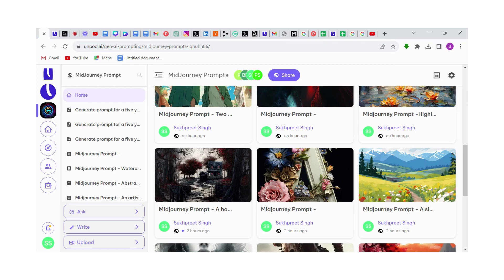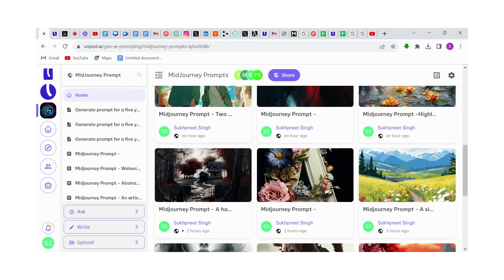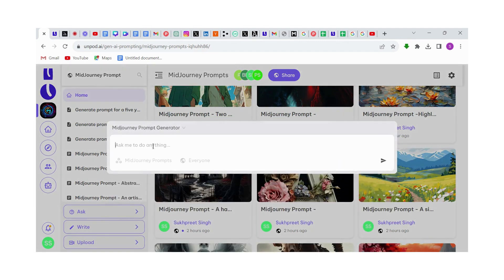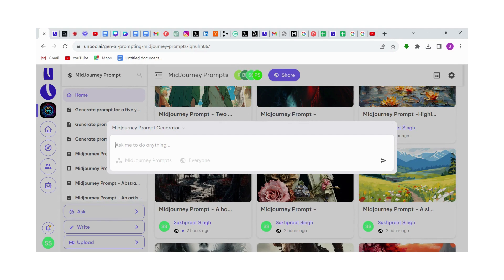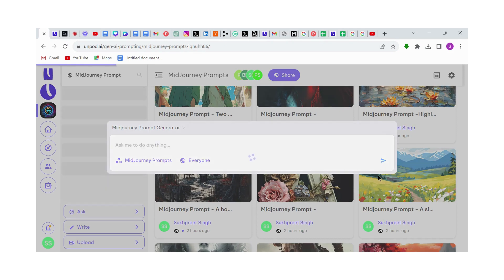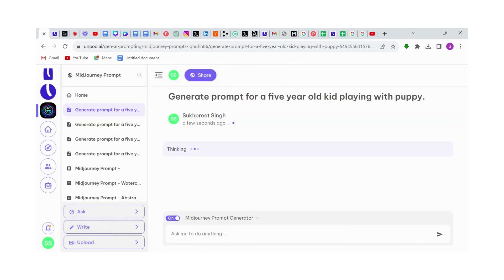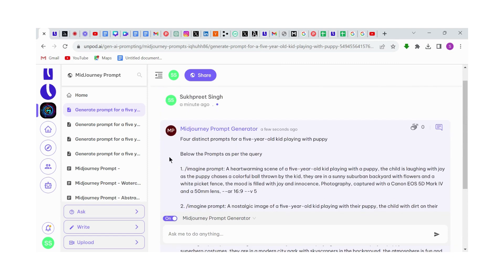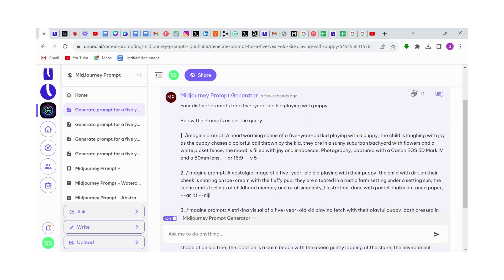Try this Midjourney Prompt Generator to Create Images.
unpod's super pilot: Unpod stands as a pioneering solution designed exclusively for forward-thinking entrepreneurs seeking to revolutionize their operational efficiency. As the epitome of innovation, Unpod emerges as a super pilot, guiding entrepreneurs through the intricate landscape of business automation. In a world where time is of the essence and productivity is paramount, Unpod takes the reins to streamline and simplify operational tasks, allowing entrepreneurs to focus on strategic growth and creative pursuits.
Prompts:
Below the Prompts as per the query
1. /imagine prompt: A heartwarming scene of a five-year-old kid playing with a puppy, the child is laughing with joy as the puppy chases a colorful ball thrown by the kid, they are in a sunny suburban backyard with flowers and a white picket fence, the mood is filled with joy and innocence, Photography, captured with a Canon EOS 5D Mark IV and a 50mm lens, --ar 16:9 --v 5

2. /imagine prompt: A nostalgic image of a five-year-old kid playing with their puppy, the child with dirt on their cheek is sharing an ice-cream with the fluffy pup, they are situated in a rustic farm setting under a setting sun, the scene emits feelings of childhood memory and rural simplicity, Illustration, done with pastel chalks on toned paper, --ar 1:1 --niji

3. /imagine prompt: A striking visual of a five-year-old kid playing fetch with their playful puppy, both dressed in superhero costumes, they are in a modern city park with skyscrapers in the background, the atmosphere is fun and imaginative, Digital Art, created with 3D rendering techniques in Blender, --ar 16:9 --v 5

4. /imagine prompt: A serene depiction of a five-year-old kid and their puppy, both peacefully napping under the shade of an old tree, the location is a calm beach with the ocean gently lapping at the shore, the environment conveys utmost tranquility and bliss, Watercolor Painting, painted using a light palette on high-quality cold-pressed paper, --ar 9:16 --niji